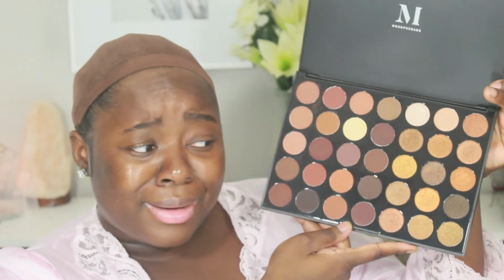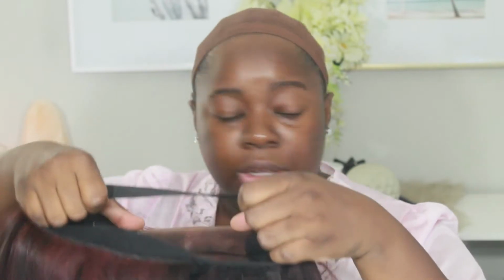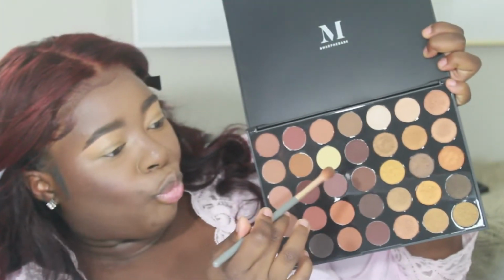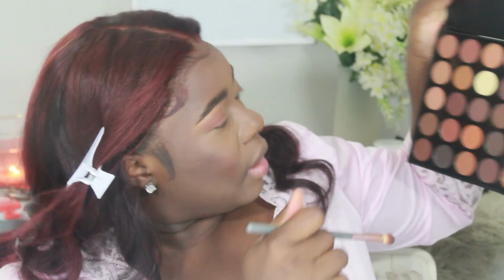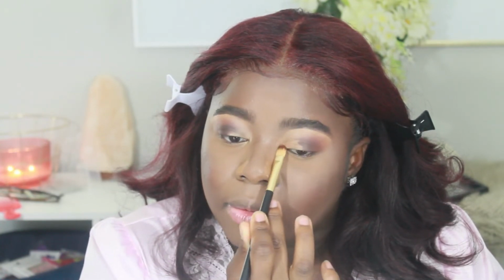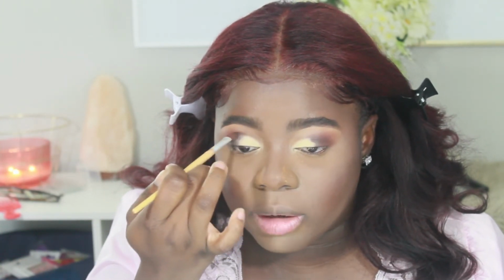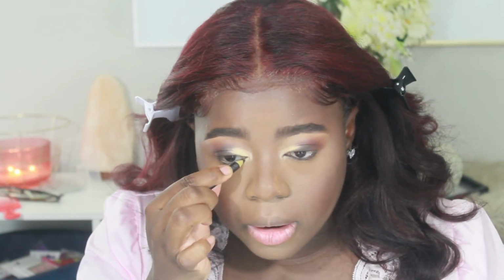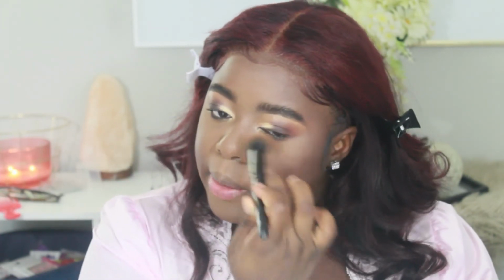Beginner Friendly Detailed Soft Glam| SARA CLAIR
Want to purchase this wig? CLICK HERE!👇🏿

OR TEXT
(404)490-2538